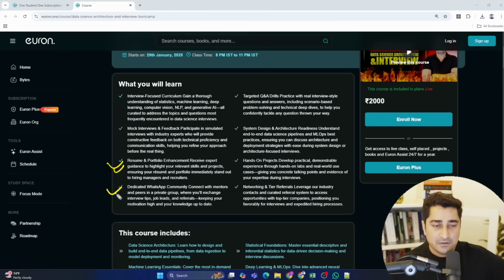Data Science Architecture and Interview Bootcamp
Master data science like never before! Join our Data Science Architecture and Interview Bootcamp to gain expertise in data pipelines, machine learning, deep learning, NLP, computer vision, and generative AI. Learn the skills, build your portfolio, prepare for interviews, and connect with industry professionals for tier referrals. Don't just learn—get hired!

Exclusive Networking Opportunities: A dedicated WhatsApp group for your batch, fostering connections not just for today but for your future career growth.
Comprehensive Architecture Discussions: Dive deep into end-to-end data science architectures, preparing you for real-world challenges and interview scenarios.
Resume Enhancement: Expert guidance to craft a standout résumé that highlights your skills and achievements.
Portfolio Building: Build an impressive portfolio for platforms like LinkedIn, GitHub, and more, showcasing your expertise to potential employers.